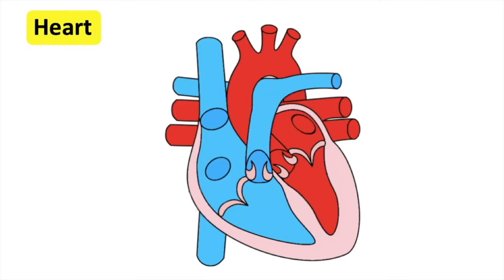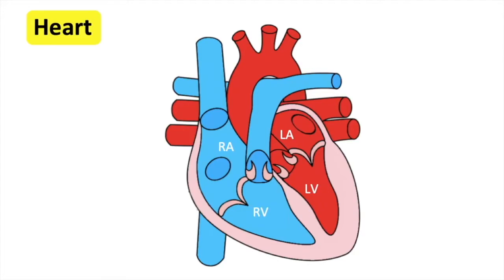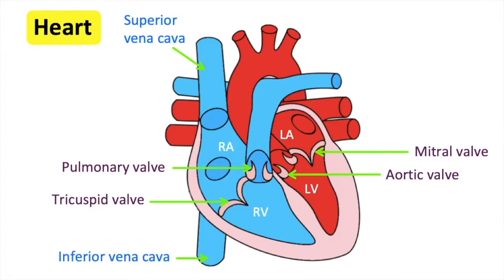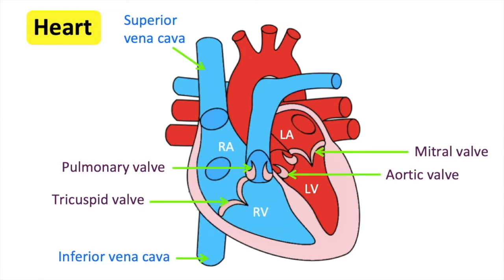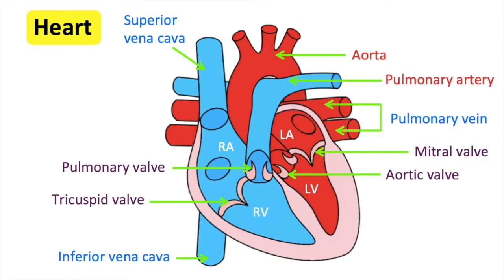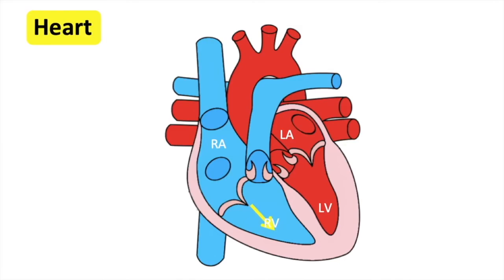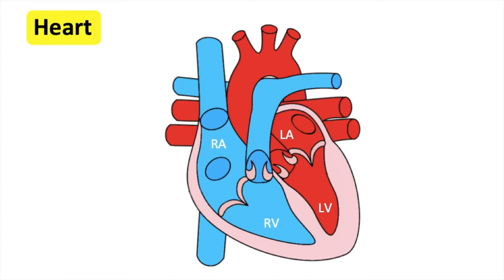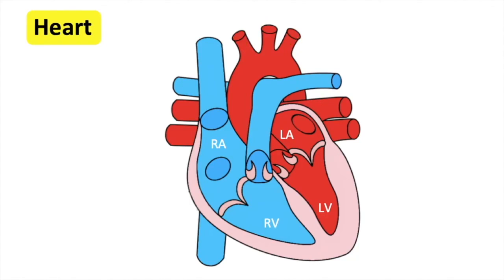HEART ANATOMY in 3 MINUTES| Memorize parts of the heart